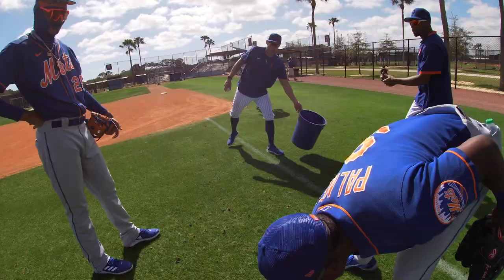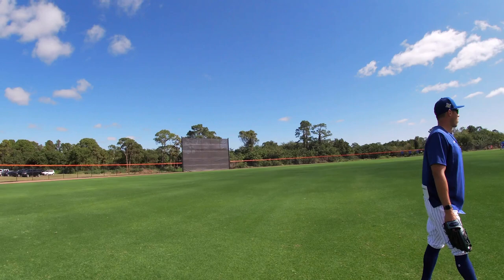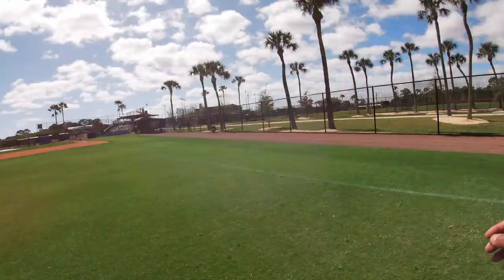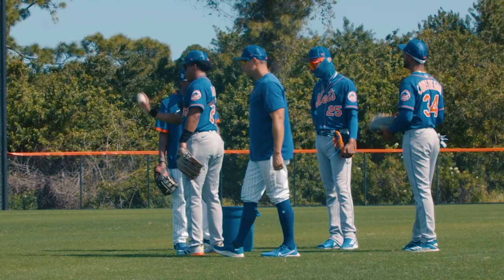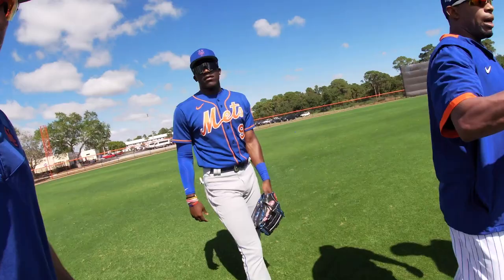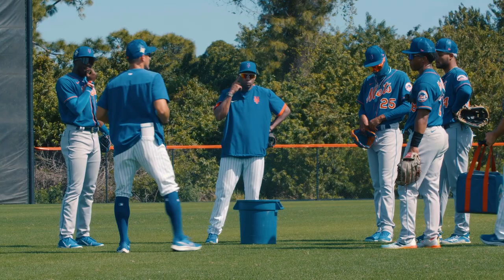Go On-Field with Brandon McIlwain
Get access to Mets Minor League camp as outfield prospect Brandon McIlwain wears a GoPro and gets mic’d up for a day of practice.

Category
Sports